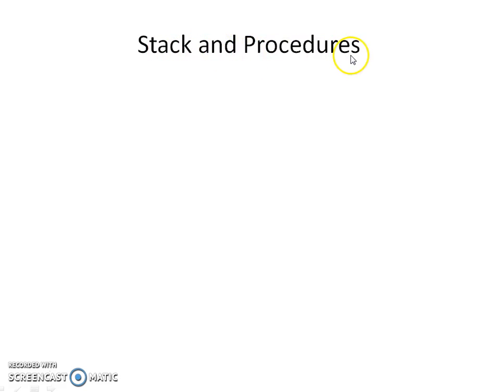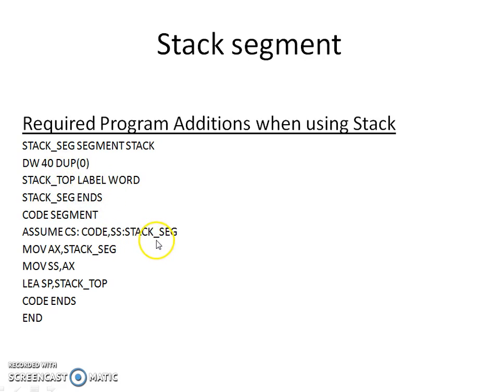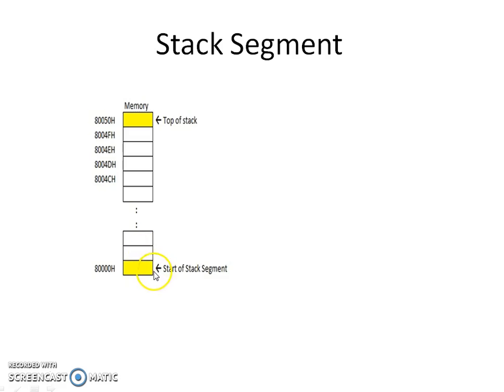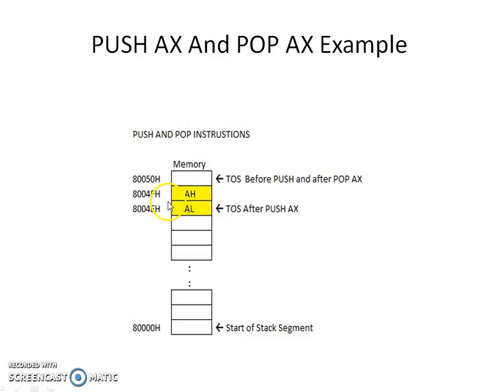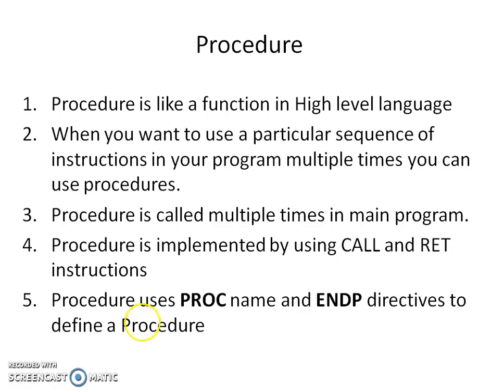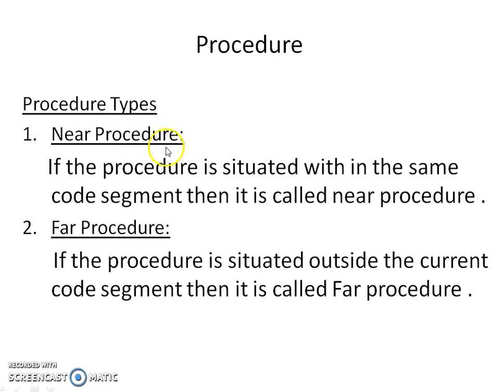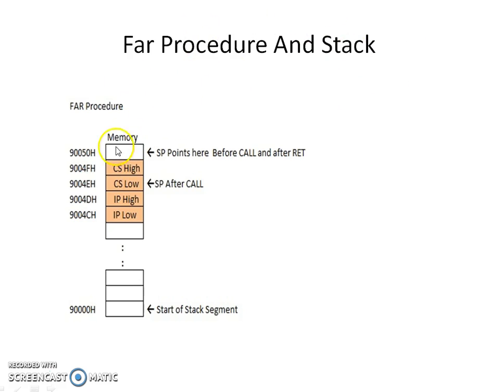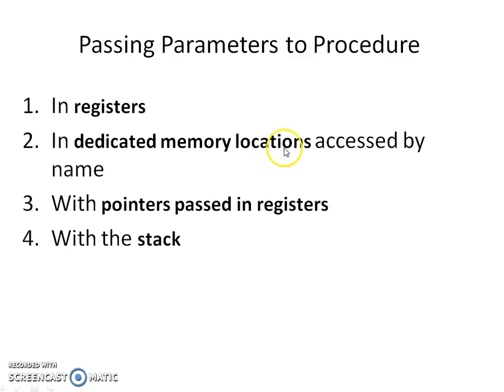Stack & Procedures in 8086